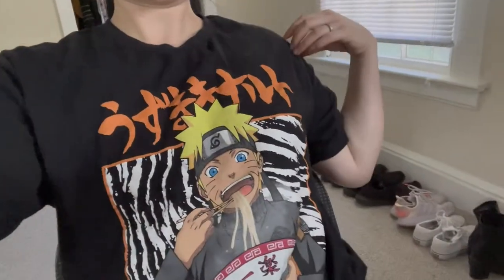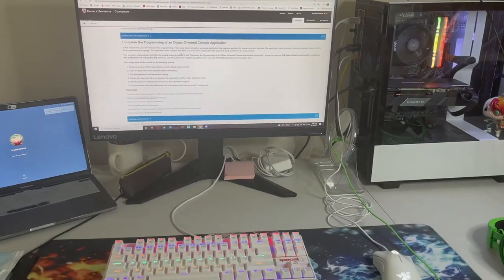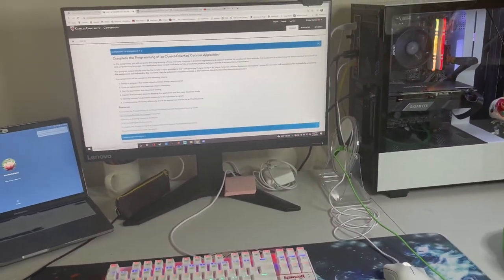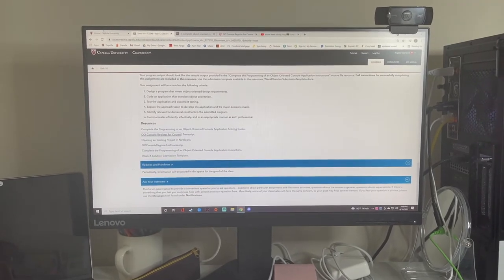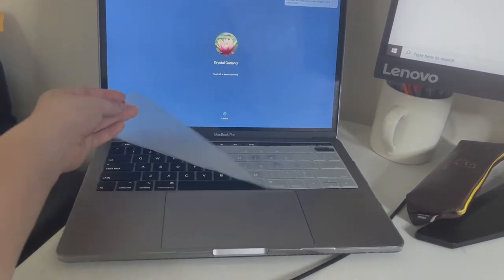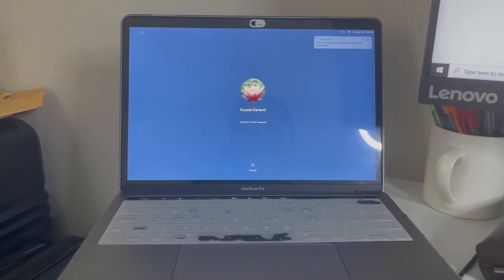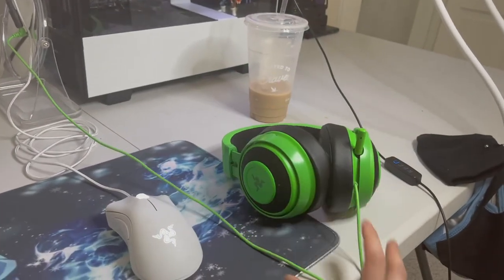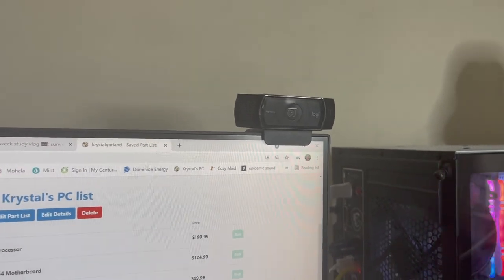Study VLOG | Online Classes, Finals, Cleaning, PC Build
Hello! I changed up the style of today's video/vlog - curious to know how you like it? Today I take you with me on a productive day of me studying and finishing up my last assignments for class, which makes me super excited because I am taking a quarter of this summer! I also feel super uncomfortable when things are messy in our room, so I did a quick clean and organized a lot of what we have here.

Last but not least, Happy Fathers Day to all the dads and father figures out there ~ you are appreciated!

COINBASE REFERRAL GET $10 IN FREE BTC AFTER BUYING OR SELLING $100 OF CRYPTO :